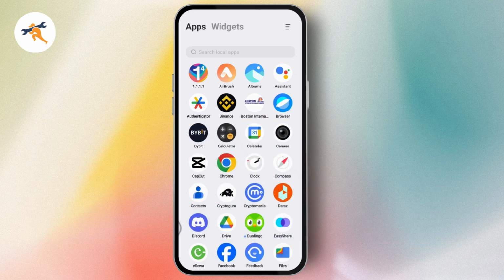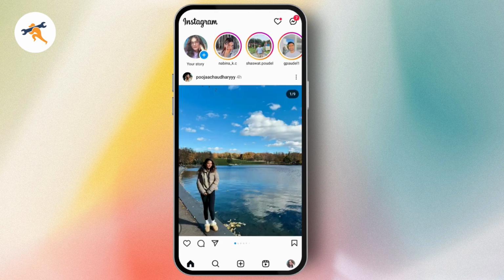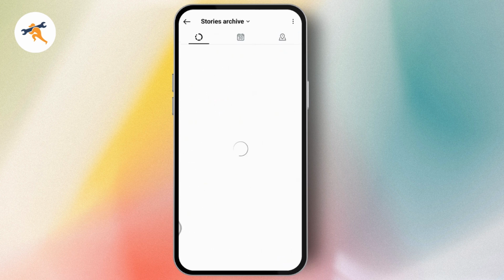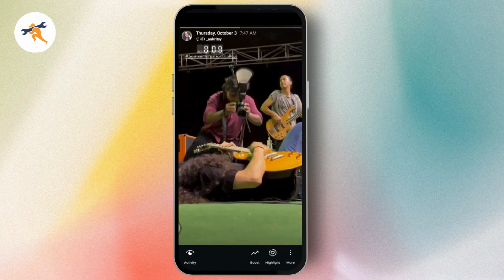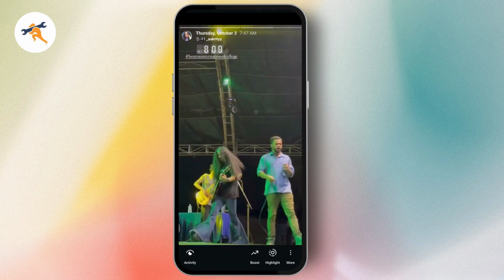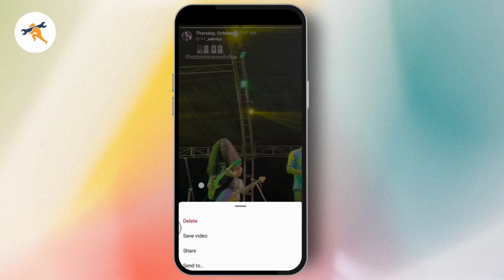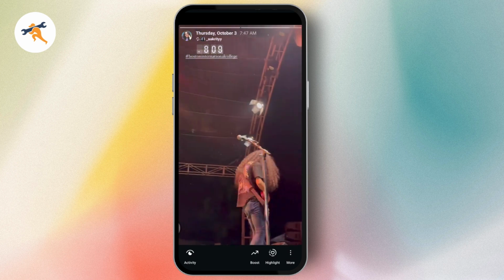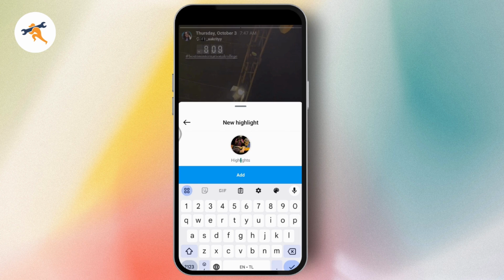Accidentally Archived Instagram Story Before 24 Hours | How To Unarchive It Back 2024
How To Fix Accidentally Archived Instagram Story Before 24 Hours
How do I unarchive an Instagram story before 24 hours?
How do I undo an archive on Instagram?
How to restore archive stories in Instagram?
How long should I wait to unarchive a post?
How to Get Back Archived Stories on Instagram

Welcome to our guide on how to fix an accidentally archived Instagram story before 24 hours! In this video, we’ll show you how to recover and unarchive your story quickly so you can share it again with your followers.

0:00 - Introduction
0:12 - Accessing Archived Stories on Instagram
0:24 - Unarchiving Your Instagram Story
0:36 - Sharing the Story Again Before 24 Hours
0:48 - Conclusion